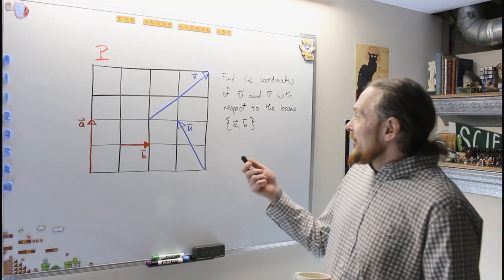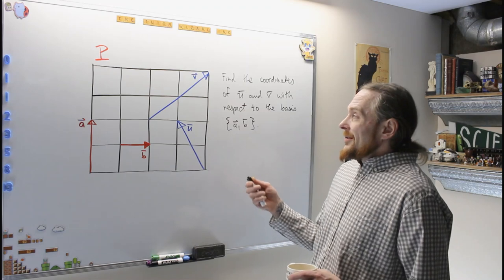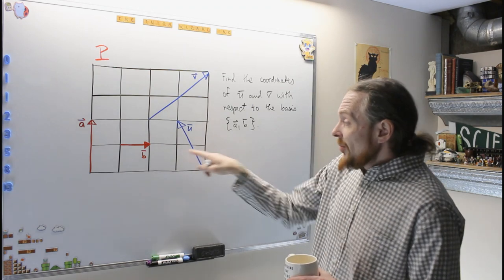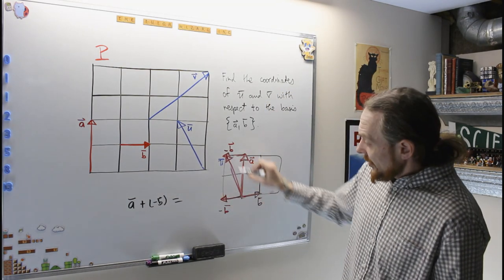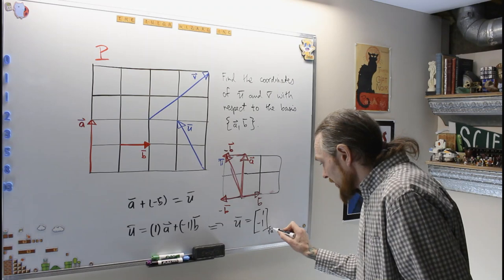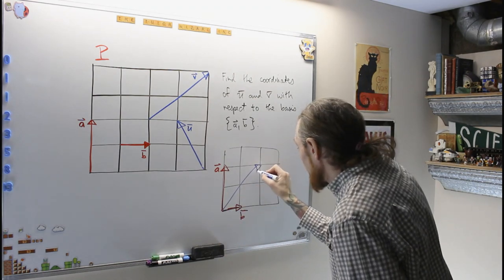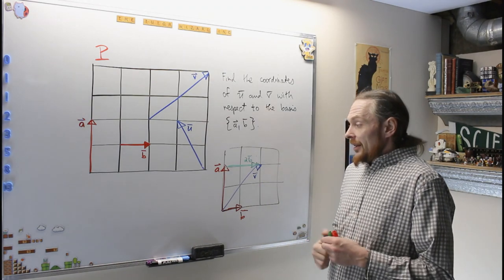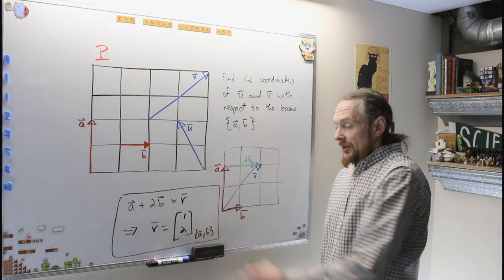Geometric Vectors 1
The Tutor Wizard demonstrates how to determine the coordinates of vectors with respect to basis vectors!